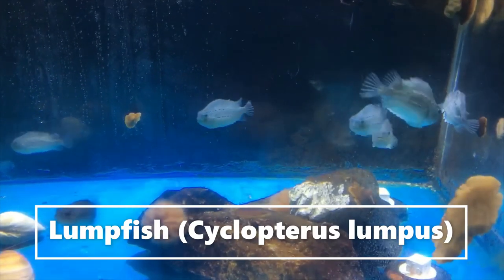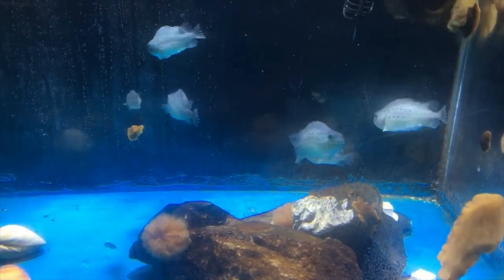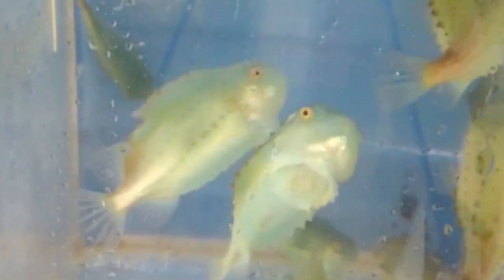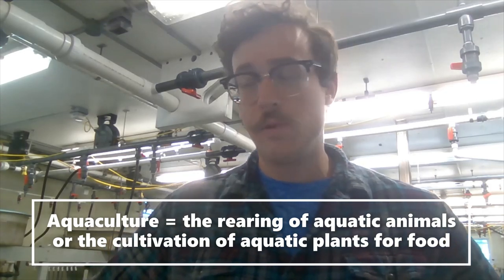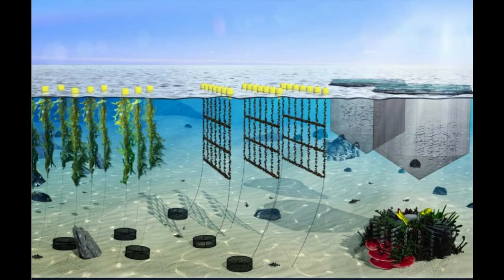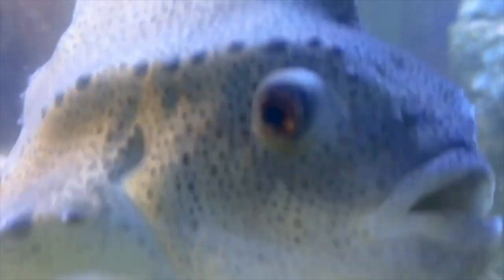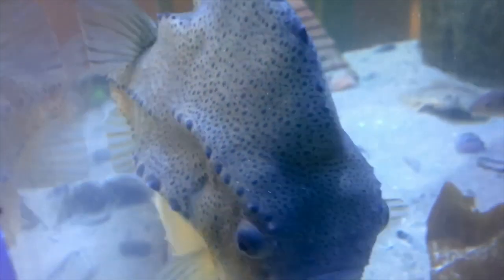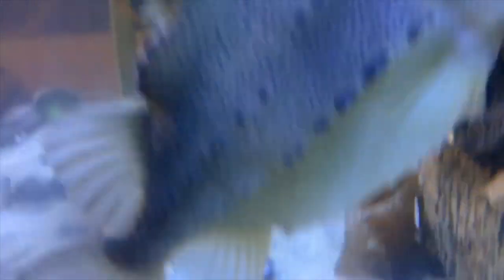Lumpfish vs. Sea Lice: Cleanerfish to the rescue!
SSC Naturalist and UNH Graduate Student Mike Doherty is working on the Lumpfish Aquaculture Project with UNH College of Life Sciences and Aquaculture, UNH School of Marine Science and Ocean Engineering, and NH Sea Grant. While lumpfish are not marketable in the U.S., but they do play an important role in salmon farming, feeding on unwanted sea lice. Learn about this sustainable, cost-effective approach to manage parasites in this short video.